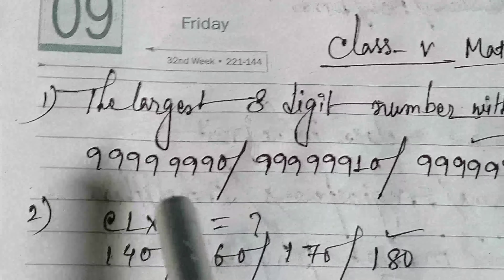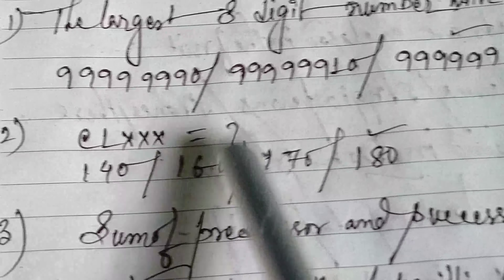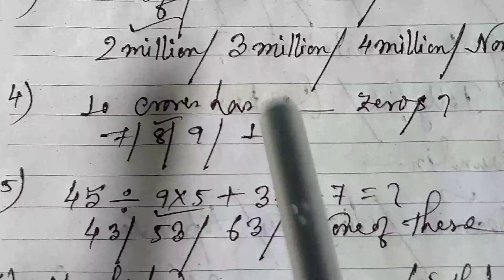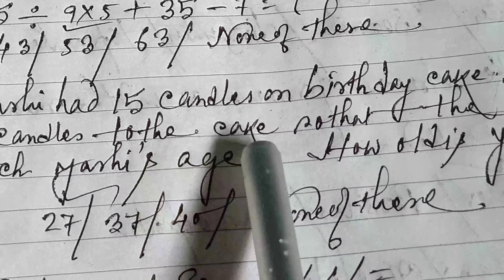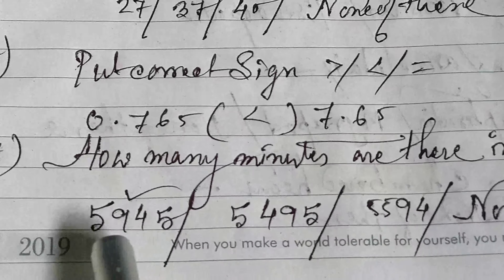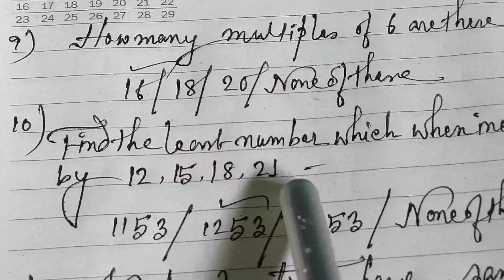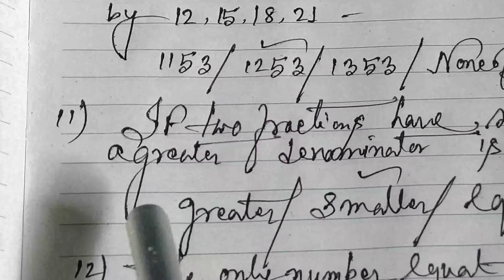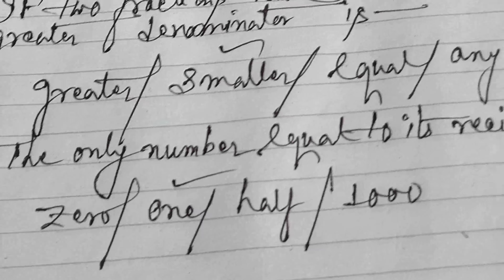Class 5 math Revision MCQ questions answers.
MCQ questions.